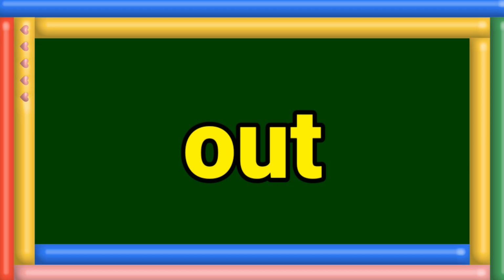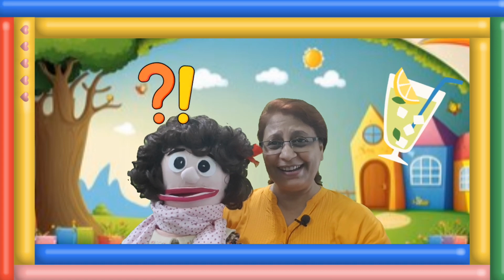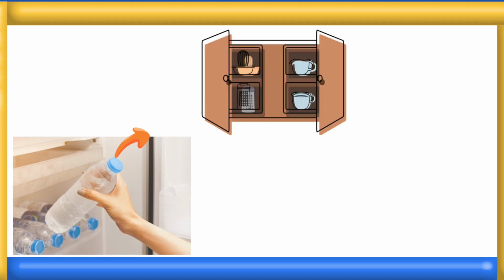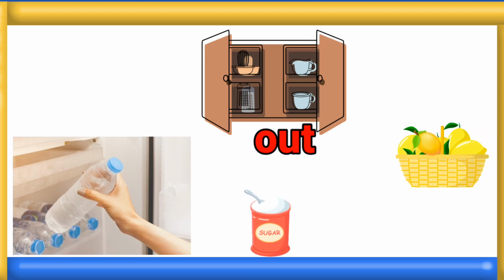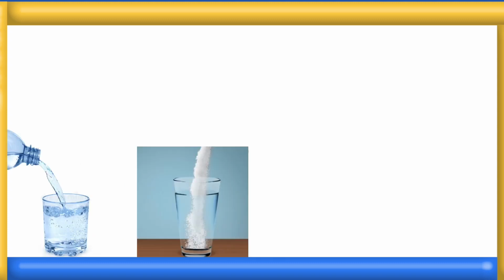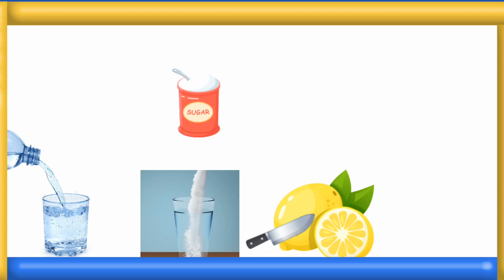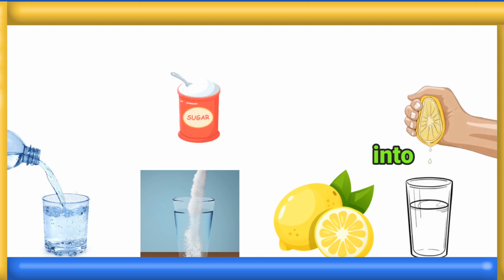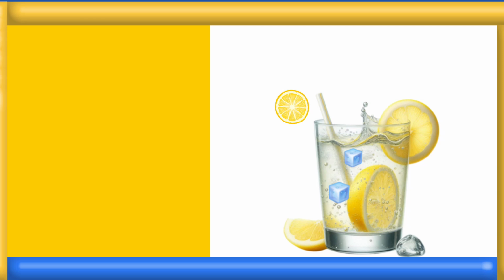3 Fellows 'IN' 'OUT' & 'INTO' : Innovative Learning Edition | Concept with Monami | Fun Activity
In this episode of lets learn with Monami, kids will understand the concept of  sightwords IN, OUT & INTO in an easy playway learning methodology. Kids will enjoy learning the Concept with Monami. Learning will be fun with  lemonade activity. Kids will learn the concept in an innovative way.

Concept Overview for kindergartens
It is important for the young learners to understand various concepts. Learning different concepts about colours, shapes, numbers, position, dimensions, size, quantity, antonyms, synonyms etc attributes to their readiness in learning, following instructions, developing their language skills,
puzzle completion, understanding patterns and colours, number skills etc.

This series presents an innovative method of learning the english language for children.They will enjoy learning with Monami, the puppet.They will understand the various concepts in simple and easy way .To make them understand the concepts, teacher explain the  words by using visualising modules. Thus, kids develop their phonological awareness, phonics and language skills. The idea is that kids should enjoy learning. This lesson helps the beginner to learn to read at a glance. With each word, their use in sentences is explained. The modules help children to learn the vocabulary and structure of english.